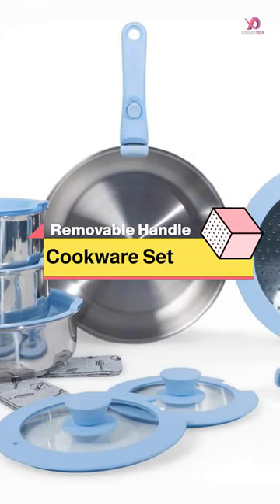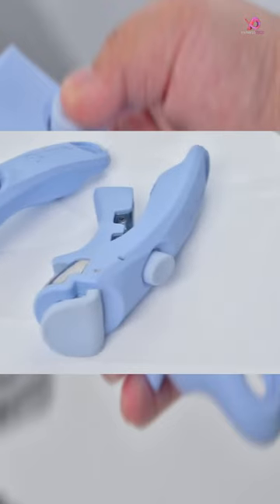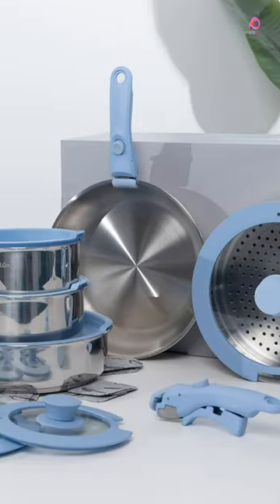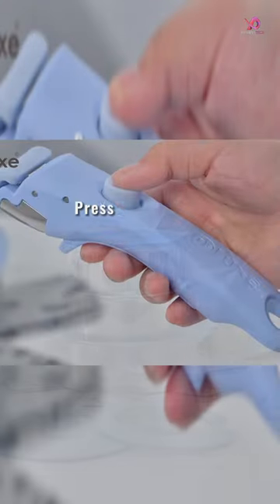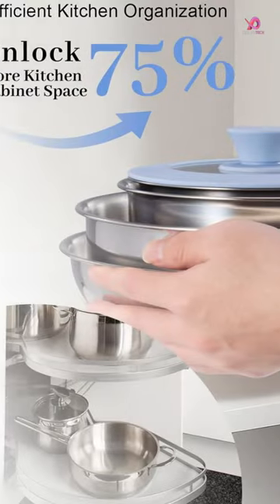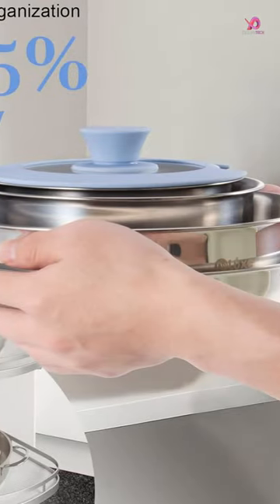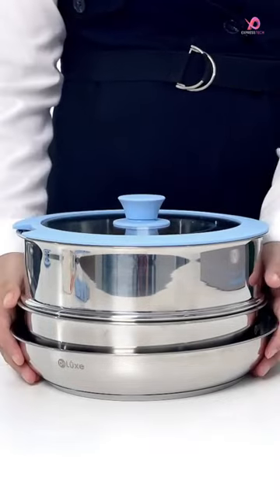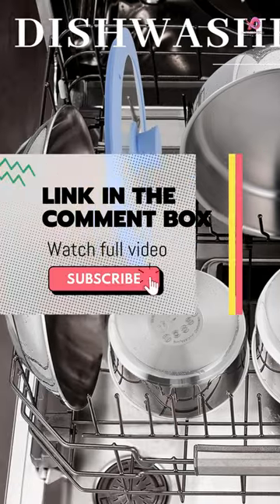Deluxe Stainless Steel Cookware Set With Removable Handle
Discover the ultimate portable cooking gear for your outdoor adventures! In our video: Deluxe Stainless Steel Cookware Set With Removable Handle, we unveil the top-rated, space-saving cookware sets designed for your convenience. Don't miss out!

1️⃣ 13 PCS Stackable Pots and Pans Set Detachable Handle Camping Cookware

2️⃣ 12 Pieces Detachable Handle Nonstick Ceramic Cookware Set

3️⃣ Country Kitchen 16 Piece Soft Touch Removable Handle Nonstick Cookware Set

4️⃣ Vkoocy Camping Stackable Pots Pans with removable handle Nonstick Cookware Set

5️⃣ DELUXE 16 Piece Detachable Stainless Steel Cookware Sets